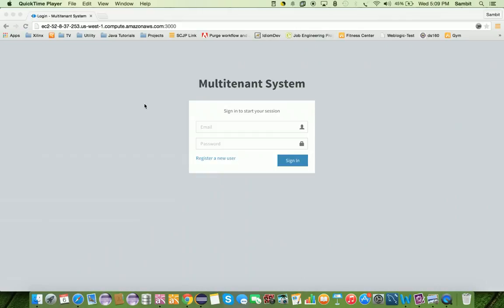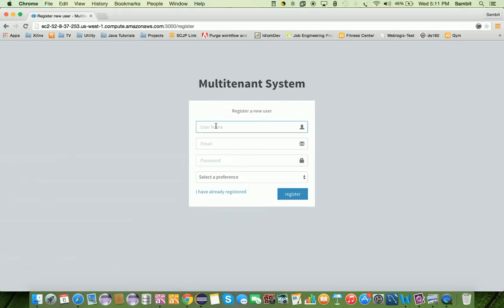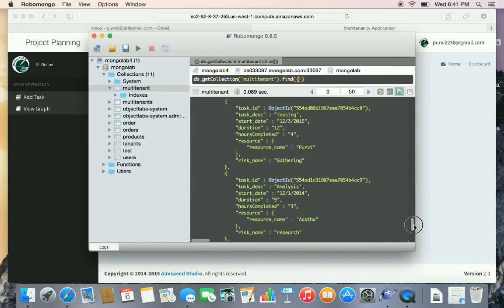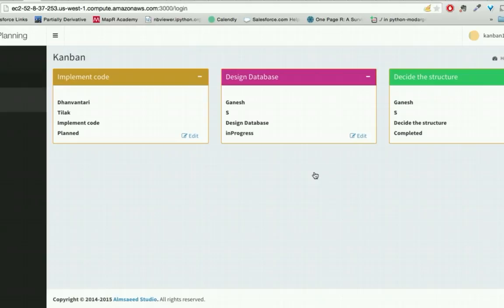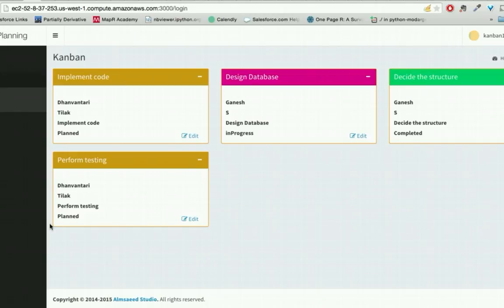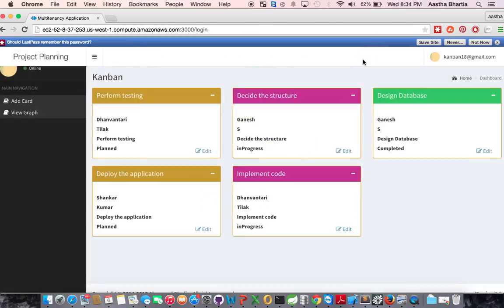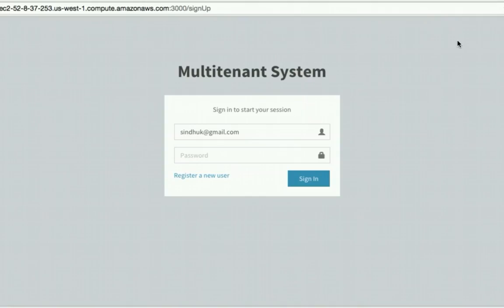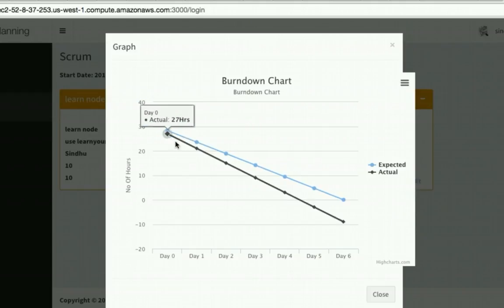281 team 5 video